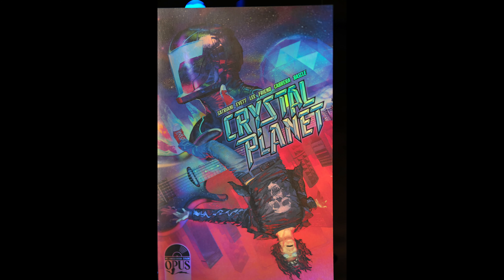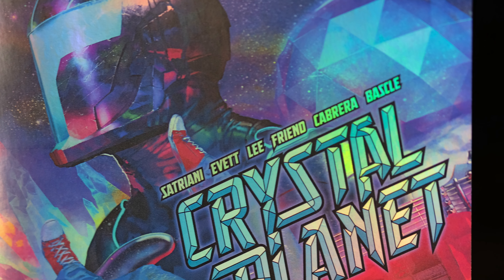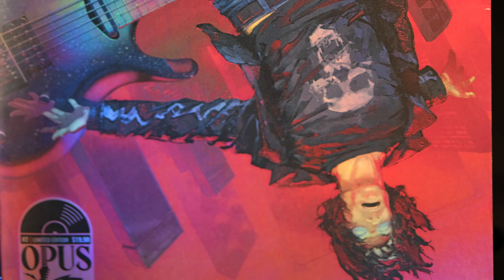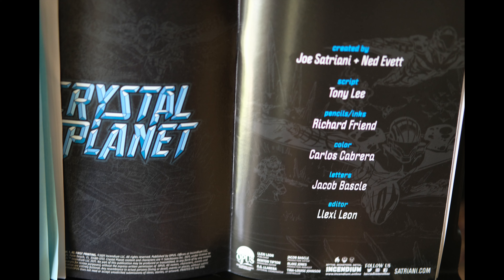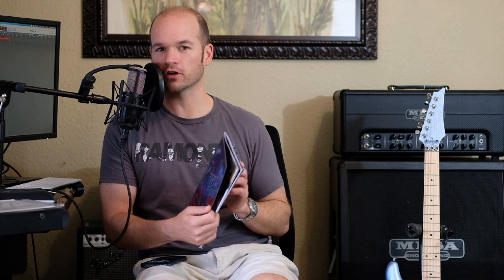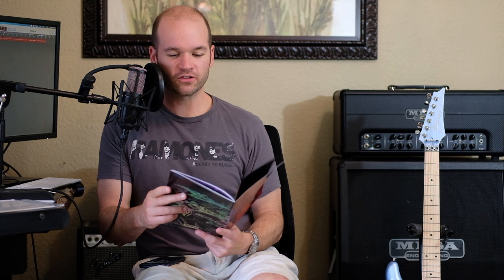"Crystal Planet" Joe Satriani Comic Book Issue 2 Review/Story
🎸 Study guitar with Eric and his team in Fort Worth, TX or anywhere

(currently unavailable)